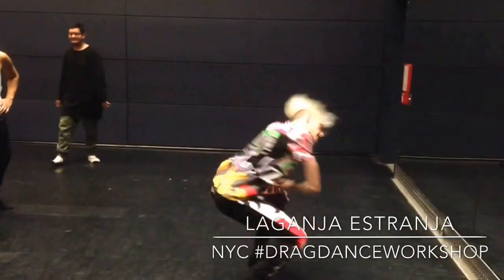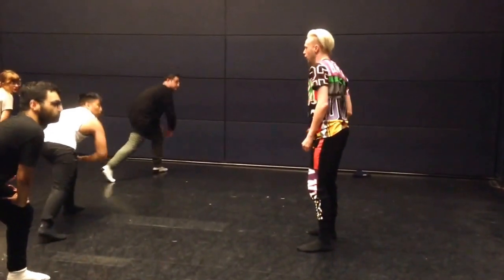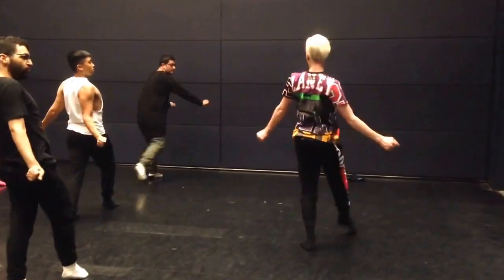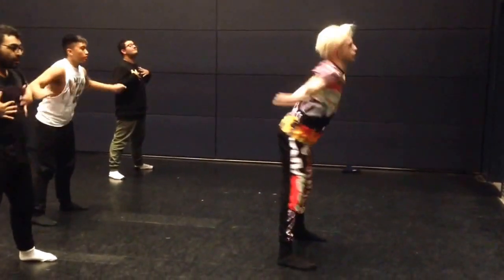Jay Jackson NYC Dance Workshop